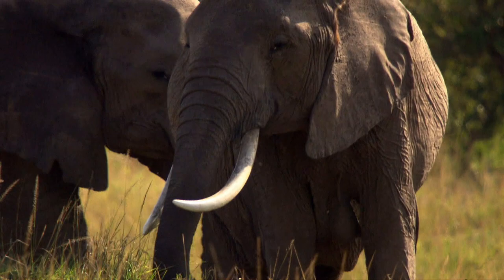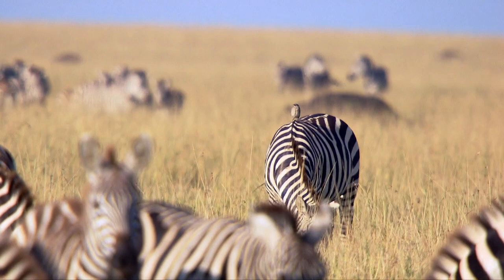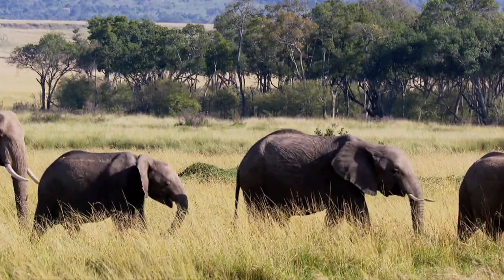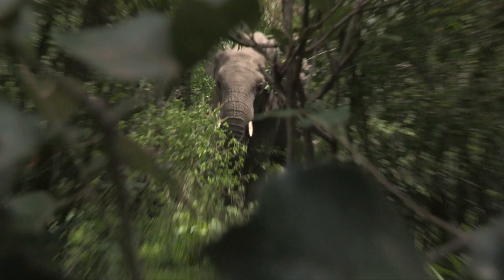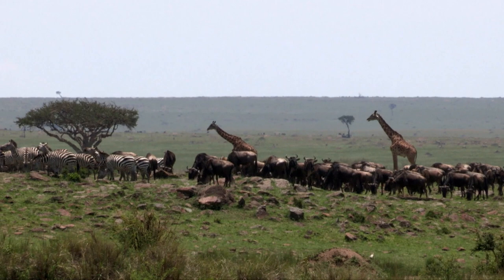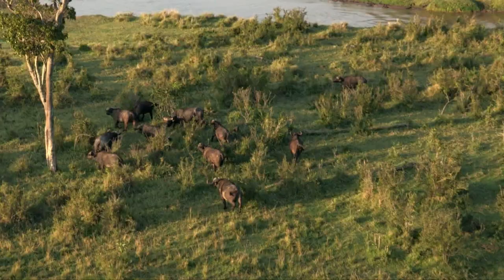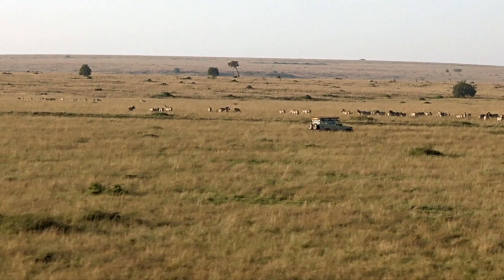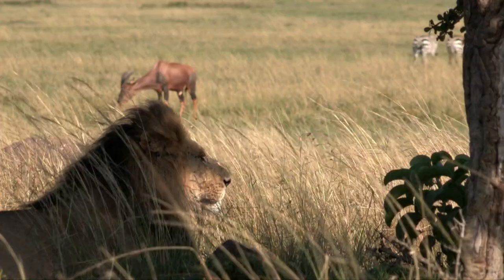Fascinating Maasai Mara | On Safari in Kenya’s Nature Paradise | Fascinating Places | Go Wild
The Maasai Mara - the savannah in the south west of Kenya is home to hunters and the hunted. The sheer size of the herds of large animals captivate all who visit this nature reserve. The Maasai Mara is one of the most breathtaking animal habitats in the world. It’s where Africa’s animal kingdom can be seen close up – and personal.